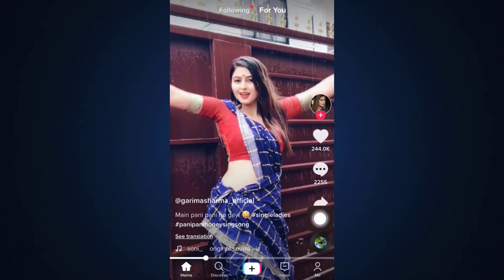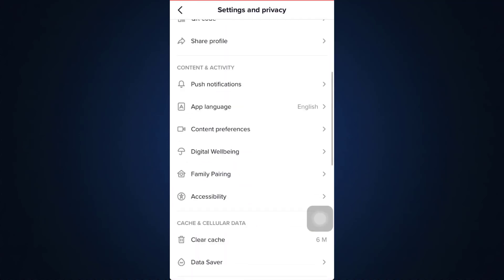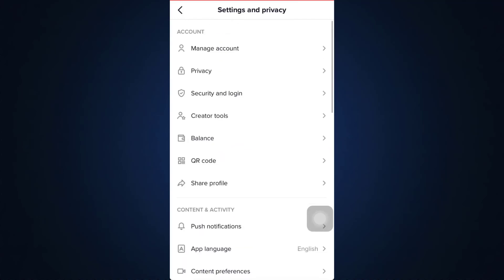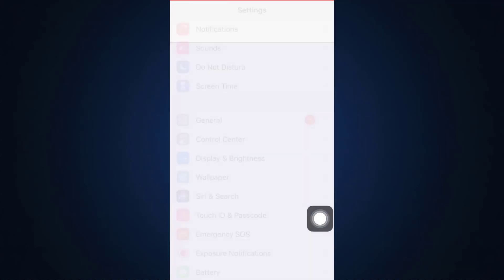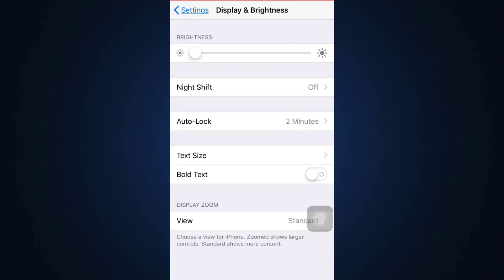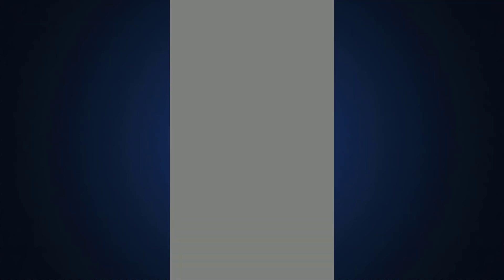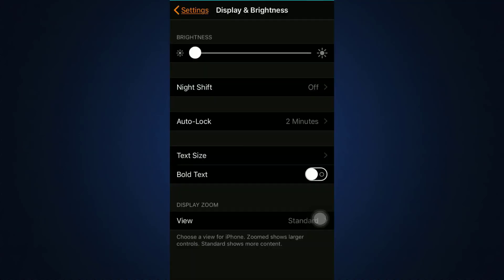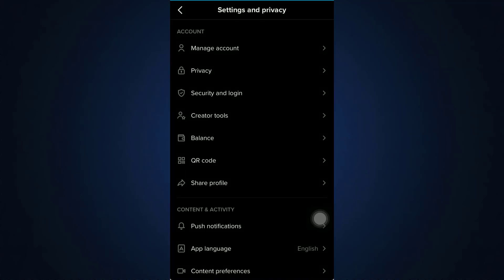How to Enable Dark Mode for TikTok | 2021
Want to enable the dark mode in Tiktok but don’t really know how? Simply, go ahead and follow the steps listed down below:
1. Firstly, open the Settings on your phone and scroll down to Display & Brightness.
2. In case of android, tap on the dark mode option.
3. In case of iPhone, tap the home button three times in a row and the dark mode will be enabled automatically.